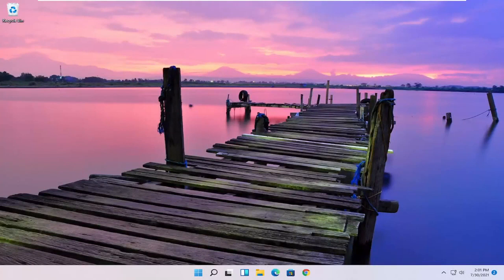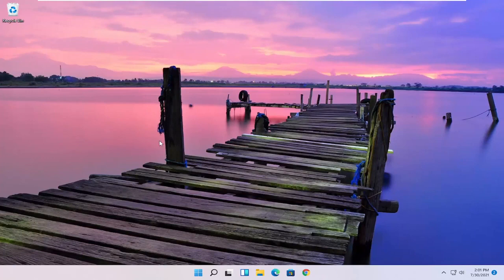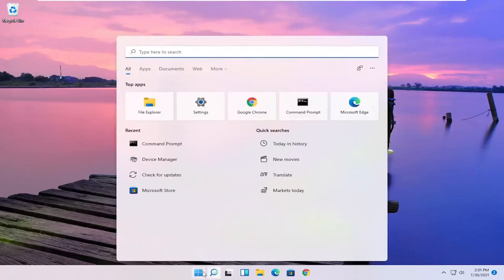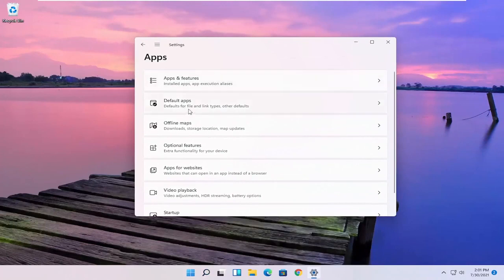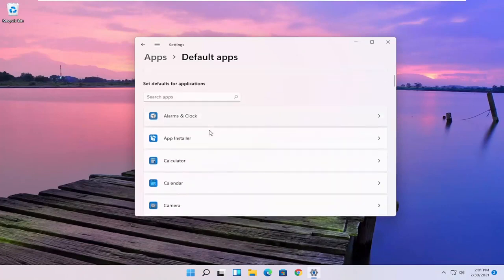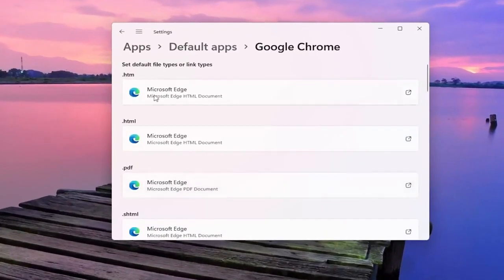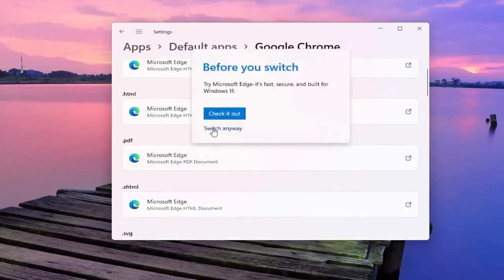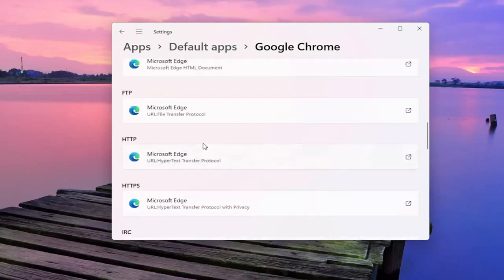Come Impostare Google Chrome Browser Predefinito Windows 11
Come cambiare il browser predefinito su Windows 11.

Ogni computer e dispositivo mobile è dotato di un browser Web predefinito. Windows 11 ha Microsoft Edge, mentre i dispositivi Apple eseguono Safari. Su Android, l'impostazione predefinita potrebbe essere Google Chrome, Samsung Internet o qualcos'altro, come il browser Android di serie prevalente nei modelli precedenti.

Innanzitutto, digita app predefinite nel campo Cerca, quindi scorri verso il basso fino all'intestazione del browser Web. Seleziona il browser che è già quello predefinito e vedrai un elenco di browser disponibili sul tuo PC. Seleziona quello in cui desideri aprire tutti i tuoi collegamenti Web, quindi chiudi la finestra.

Problemi affrontati in questo tutorial:
cambia browser predefinito windows 11
cambia browser predefinito tutti gli utenti Windows 11
come cambiare il browser predefinito chrome
come cambiare il browser predefinito nel computer
come si può cambiare il browser predefinito?

Quasi tutti hanno un browser Web preferito. Le statistiche suggeriscono che è Google Chrome per la maggior parte delle persone, mentre Firefox e Opera hanno una base di utenti molto più piccola ma fedele. Safari è relativamente popolare su macOS, mentre Microsoft sta cercando di avere un impatto simile con la sua nuova versione di Edge.

Anche se potresti averne molti installati, uno sarà probabilmente il tuo punto di riferimento ogni volta che vorrai navigare sul Web. Questo è quello in cui vorrai che si aprano sempre anche i collegamenti da e-mail e app di messaggistica.

Sebbene Microsoft continui a consigliare vivamente Edge se utilizzi Windows 11, è relativamente facile scegliere il tuo browser predefinito.